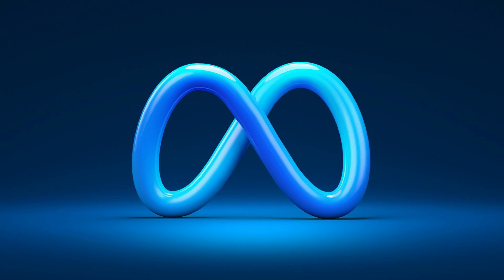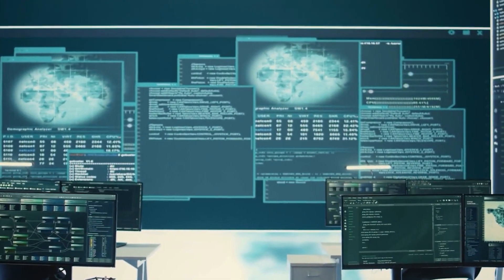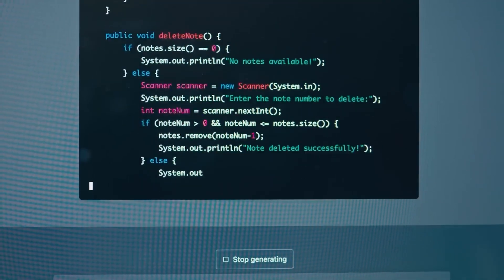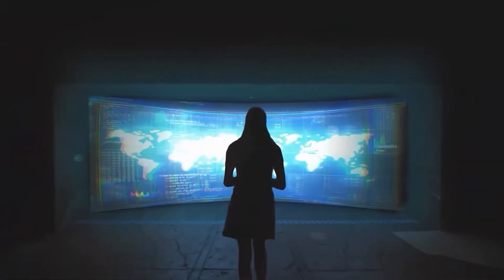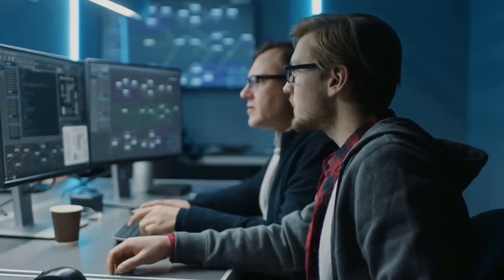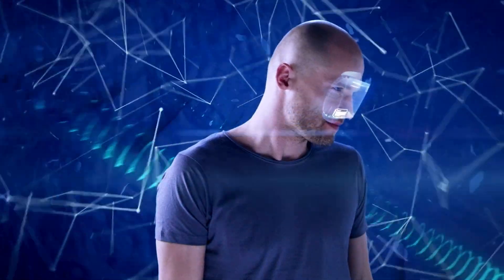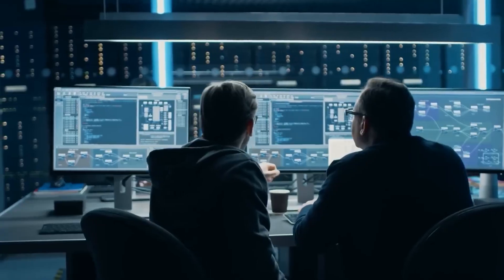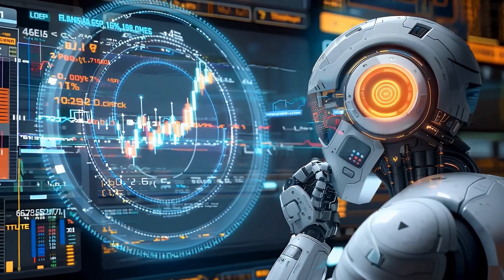New Llama 3.3 Shocks the AI World - Crushes GPT-4 and Costs Almost Nothing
In this video, we dive deep into Meta’s groundbreaking Llama 3.3, a revolutionary AI model that’s changing the game in artificial intelligence. With just 70 billion parameters, Llama 3.3 delivers near top-tier performance while drastically reducing the cost and hardware requirements. We’ll explore how this model achieves efficiency, its impact on the AI landscape, and how it fits into Meta’s broader vision of dominating both AI and virtual reality. From advanced training techniques to the ethical safeguards in place, learn how Llama 3.3 is shaping the future of technology and digital connectivity. Don’t miss out on the full breakdown of this powerful new model!